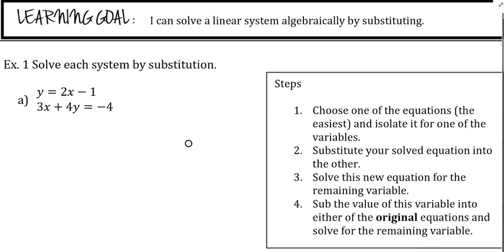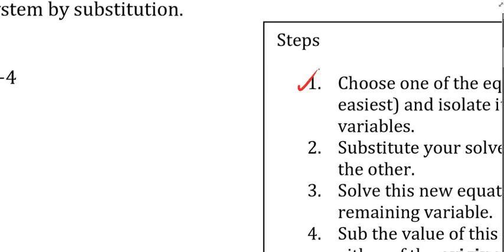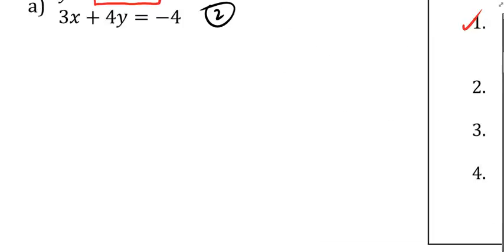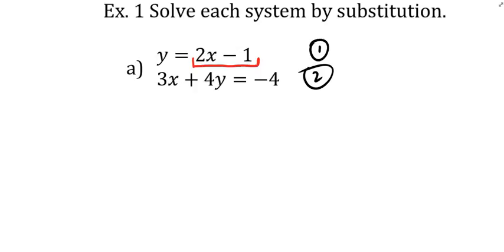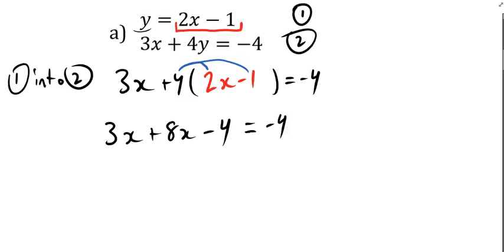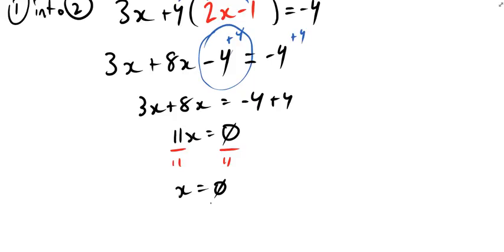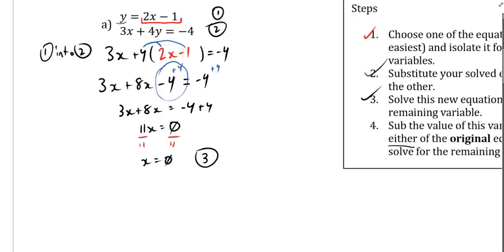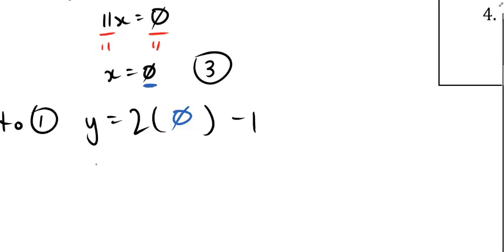01 LESSON Substitution Day 1